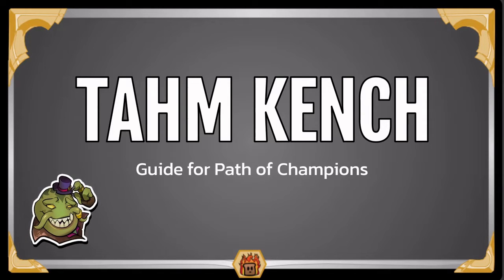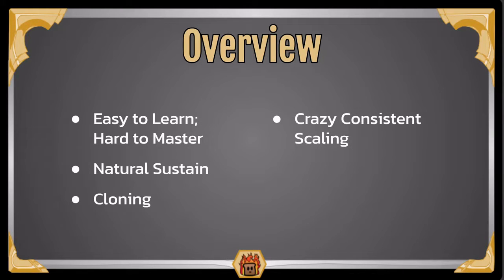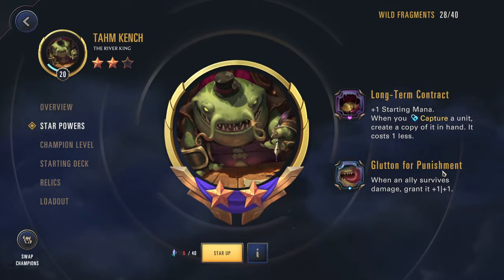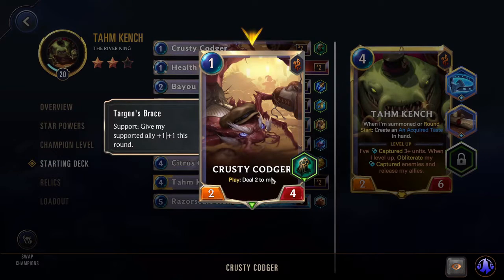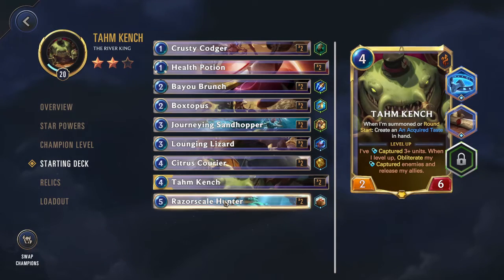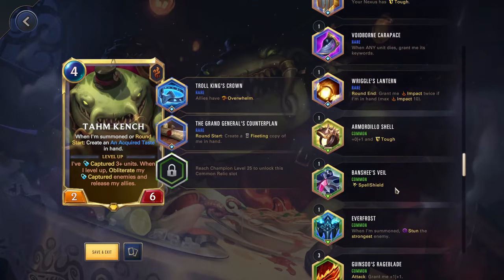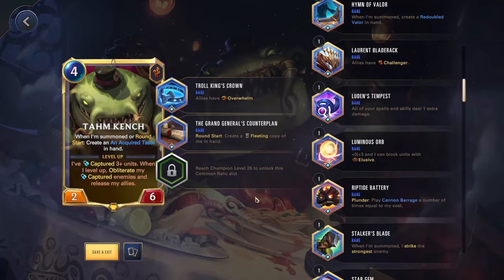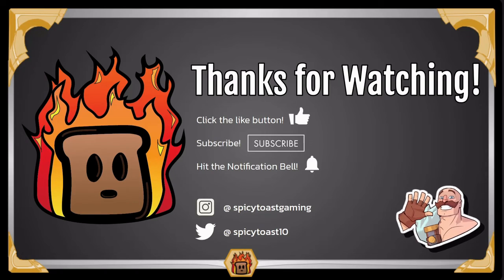Tahm Kench guide for Path of Champions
Short guide on how to easily duplicate champs with Tahm Kench